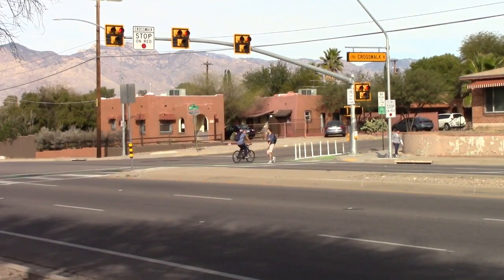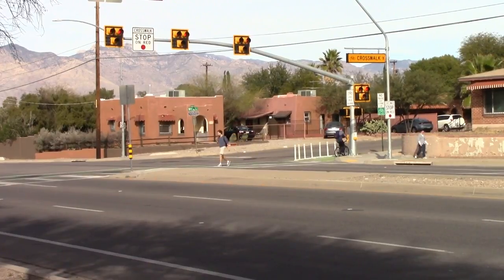Tucson Police Talk About HAWK Safety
Tucson Police Sgt. Mike Allen talks about how High intensity Activated crossWalKs (HAWKs) improve safety for everyone.